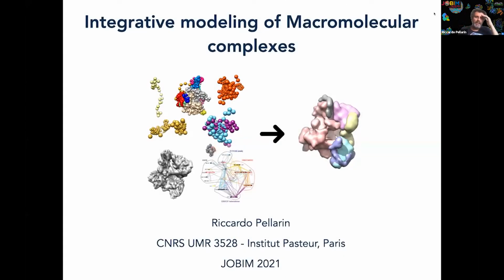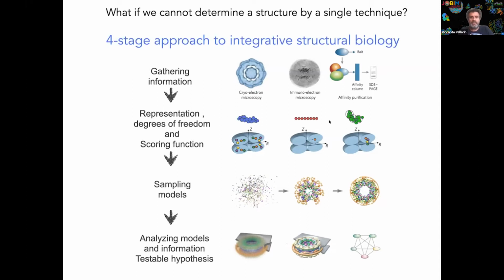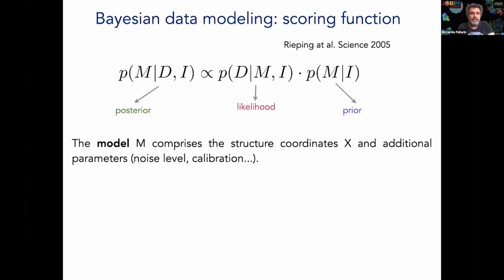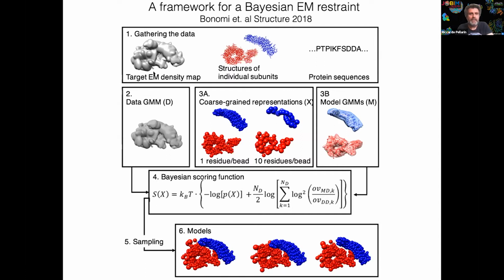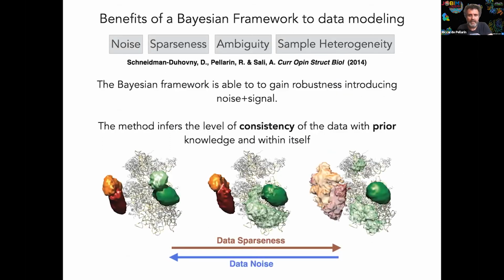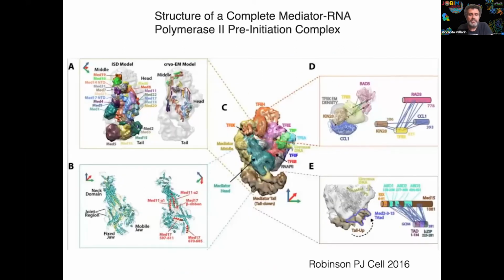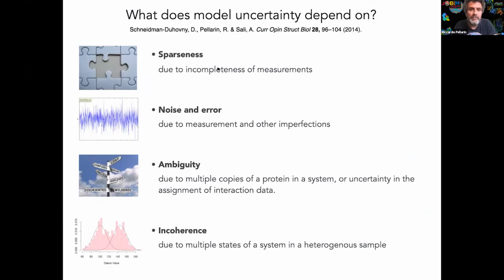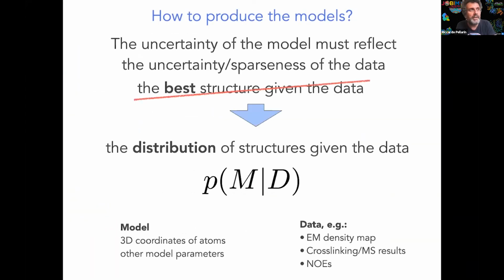JOBIM2021 - Symposium Integrative structural modeling - Riccardo Pellarin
Symposium Integrative structural modeling in the era of big data and artificial intelligence